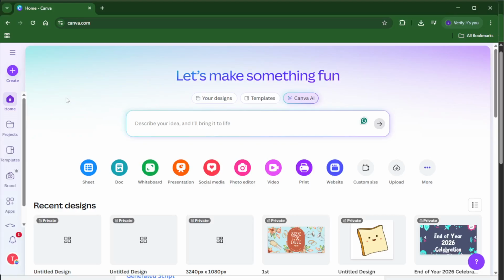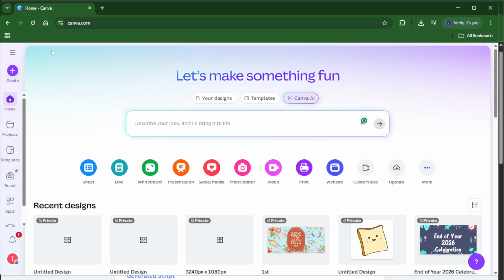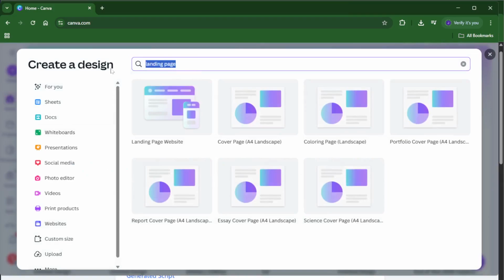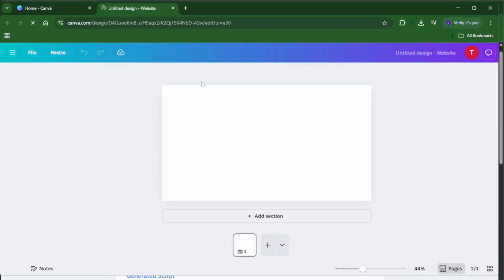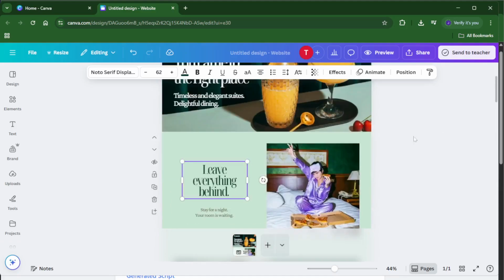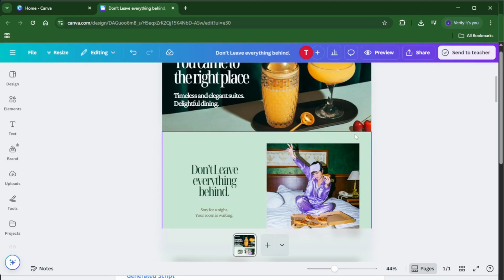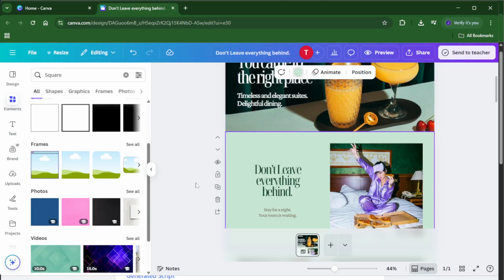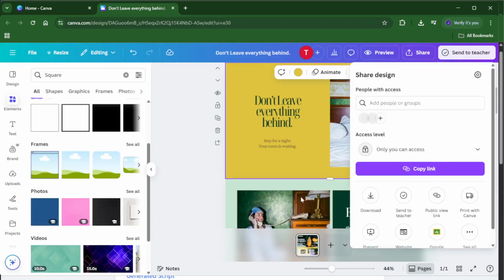How To Create A Landing Page With Canva (Easiest Way) (2026 Guide)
Learn how to create a stunning landing page using Canva in this step-by-step tutorial! Whether you're a beginner or looking to enhance your marketing skills, this guide covers everything you need to know.

⏱️ TIMESTAMPS:
00:00 - Introduction
00:40 - Why Use Canva for Landing Pages
02:10 - Setting Up a Canva Account
03:15 - Choosing a Landing Page Template
05:00 - Customizing Text and Images
08:30 - Adding CTAs and Interactive Elements
11:20 - Publishing Your Landing Page
13:00 - Sharing and Embedding Options

FEATURES COVERED:
- Template selection and customization
- Adding your own branding
- Integrating links and call-to-action buttons
- Exporting and sharing landing pages

SUPPORTED PLATFORMS:
- Canva Web
- Canva Desktop (Windows & Mac)
- Canva Mobile App